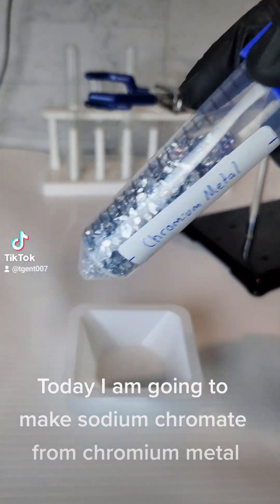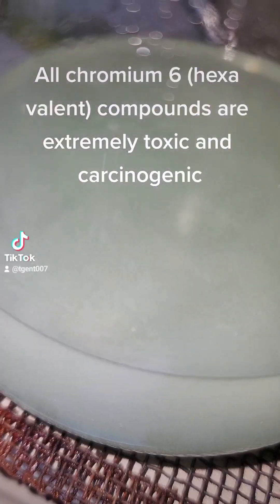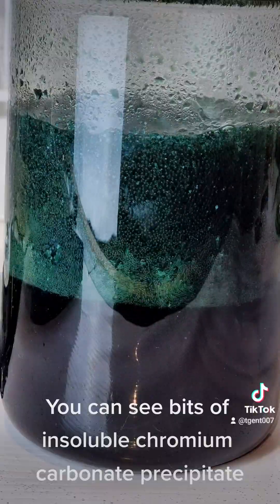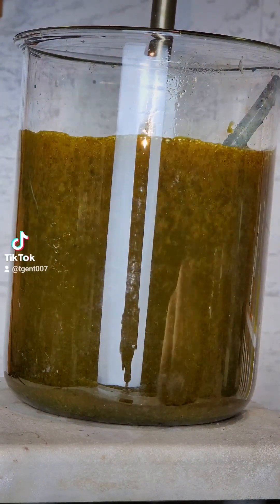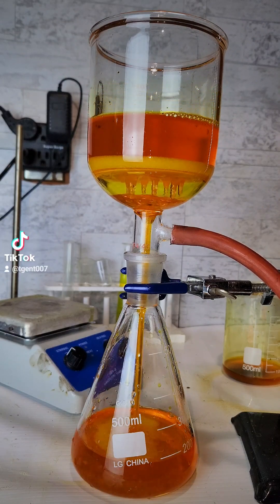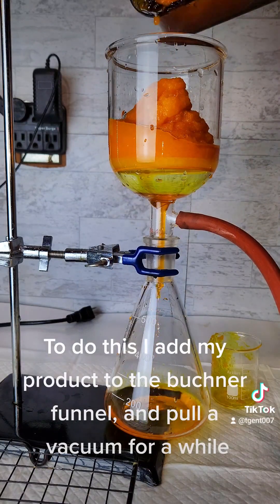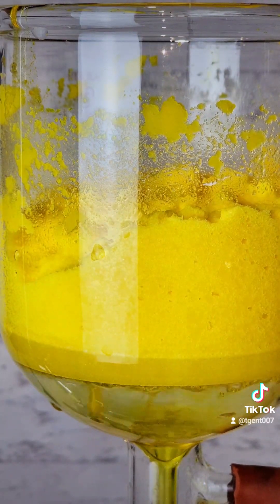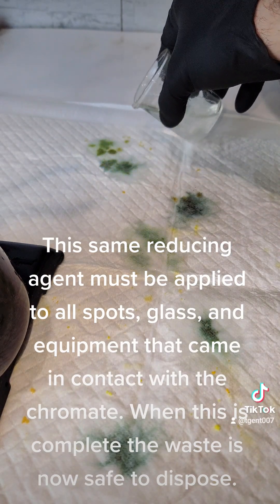Making Sodium Chromate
Reupload from my Tik-tok

After Posting Notes:
1. The orange color of the sodium chromate is not due to high concentration, as chromate is bright yellow at all concentrations. The orange is sodium dichromate which was formed along with the sodium chromate. This can probably be eliminated by the addition of sodium hydroxide.
2. I found that sodium metabisulfite is the best and cheapest reducing agent to eliminate hexavalent chromium waste and spillage.
3. When neutralizing chromium chloride into the insoluble base, the product will be chromium hydroxide regardless of whether sodium hydroxide or bicarbonate is used (chromium carbonate is highly unstable and decomposes immediately). That said, sodium hydroxide is probably a better choice as it will eliminate the aerosol-producing bubbling in the hypochlorite addition step..